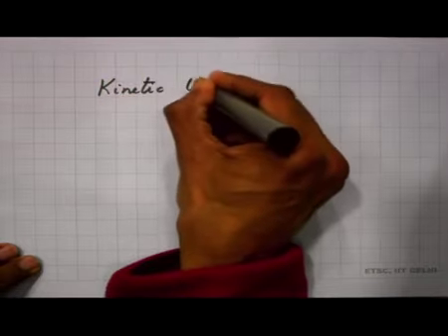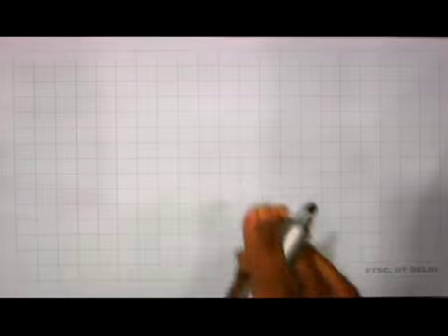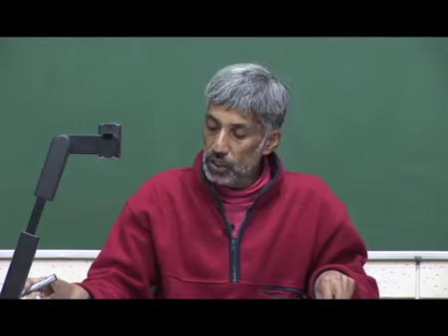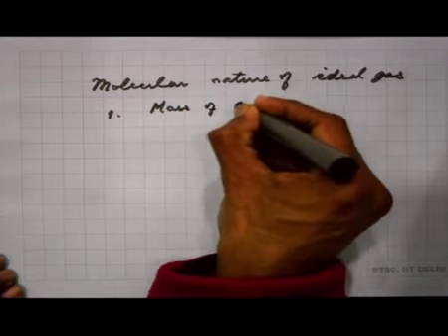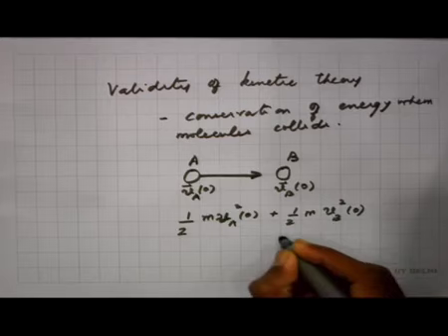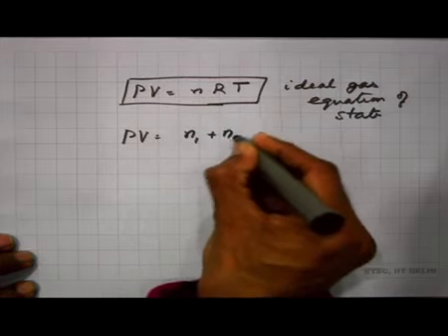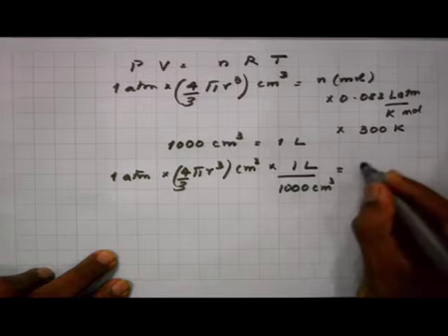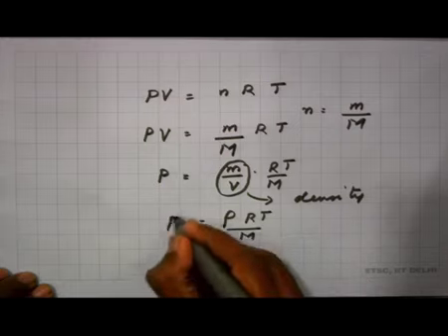Chemistry Class 11 Unit 05 Chapter 06 States of Matter Gases and Liquids L 6/8